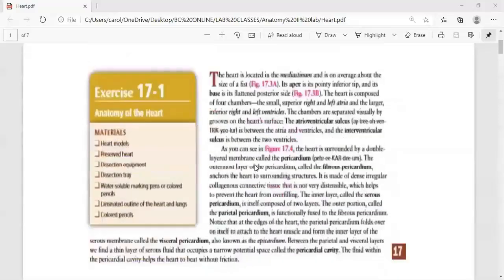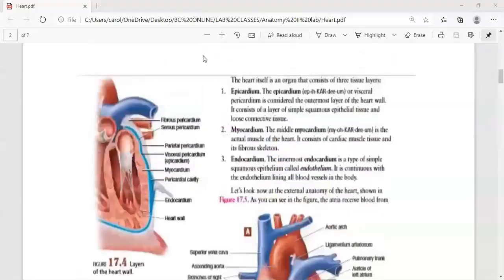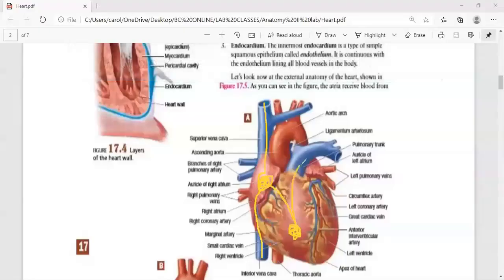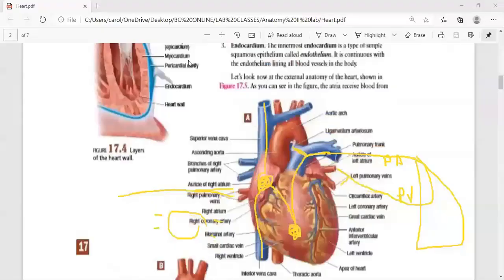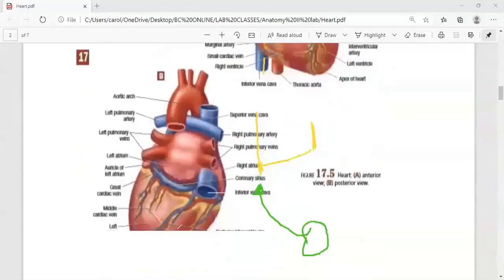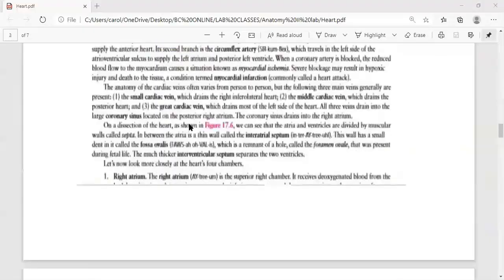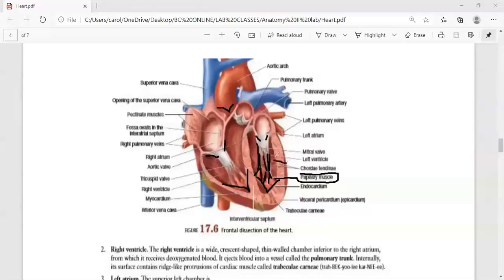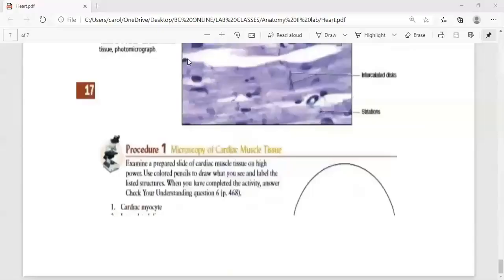Heart with Q Prelab